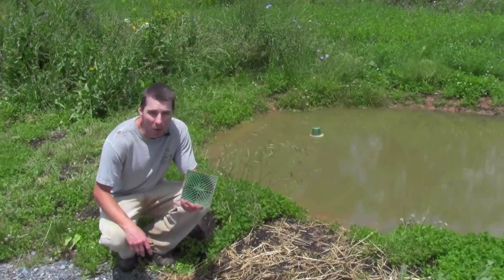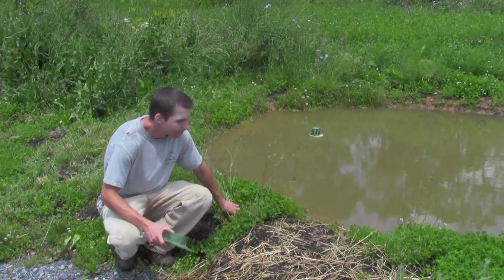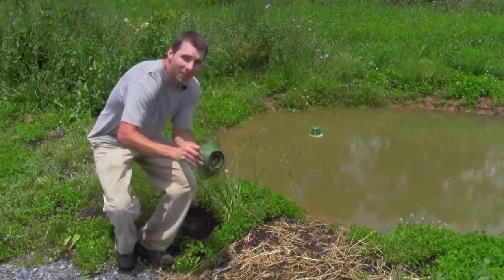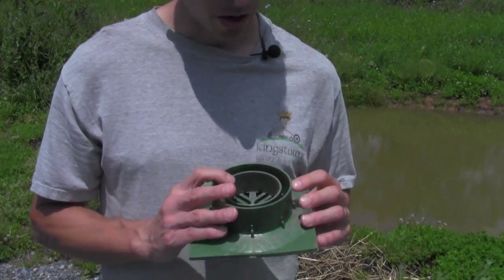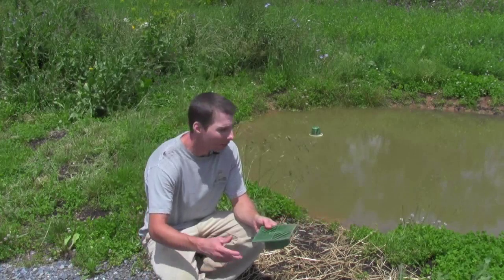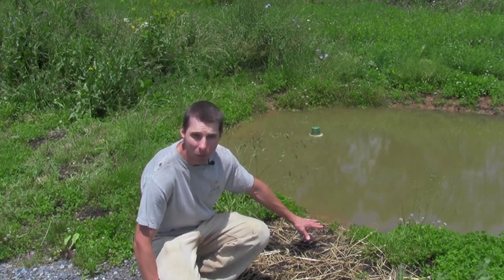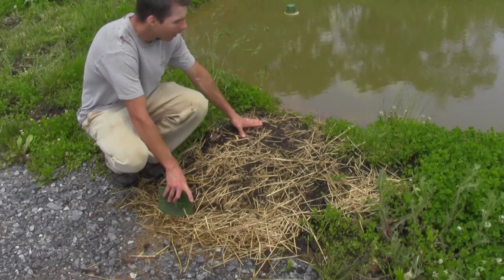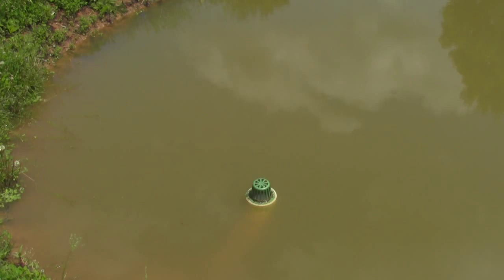Pond Failure Type 1 Error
See a type 1 error I made on a pond and see the consequences in real time, and learn what not to do.